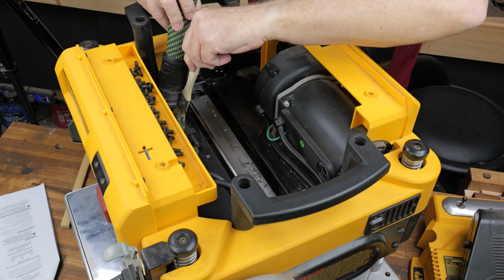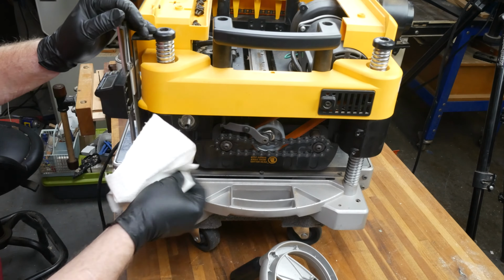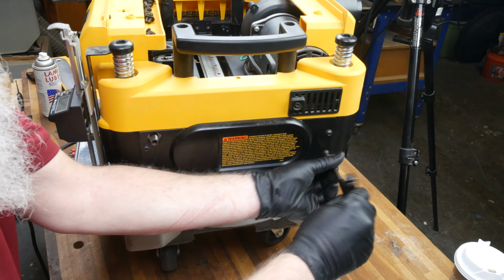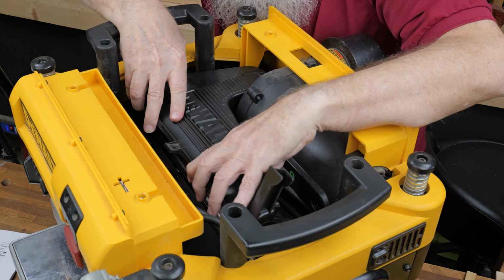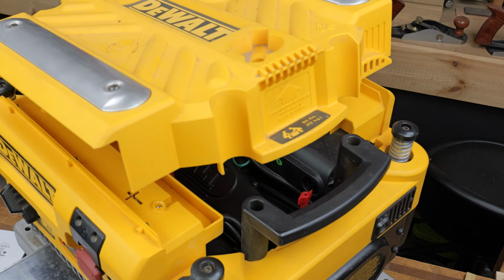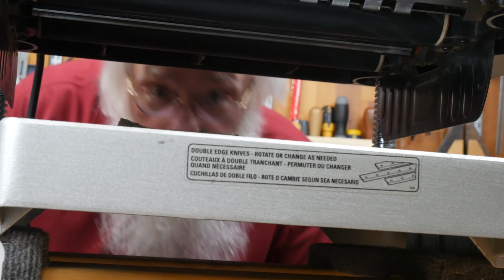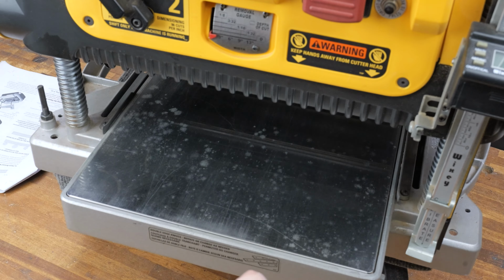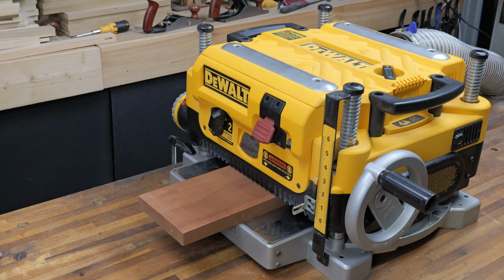Cleaning and Testing a DeWalt 735 Planer [Woodworkers Institute]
The last in the series about checking out a used DeWalt DW735 planer, Randy Maxey does some final cleanup work, lubrication, and finally giving the planer a trial run.